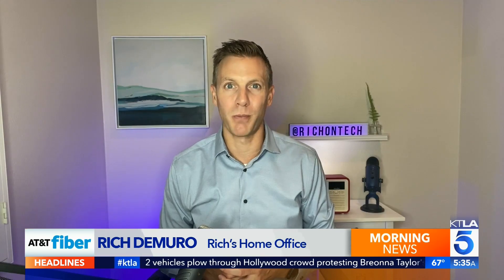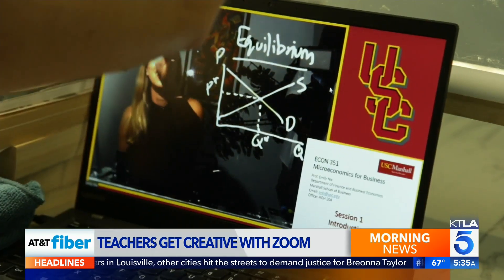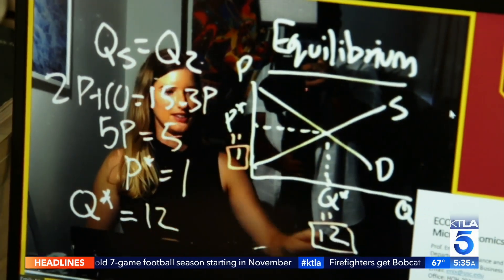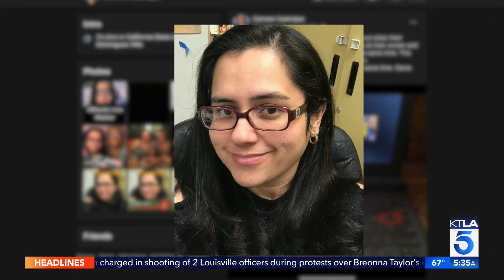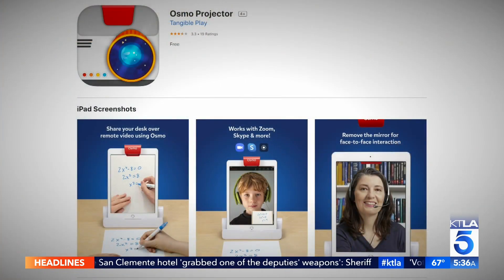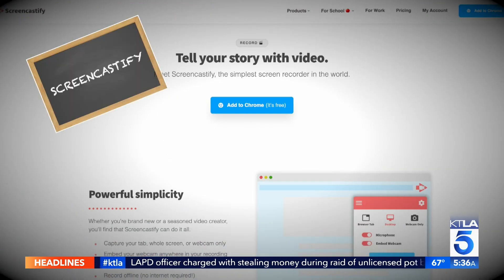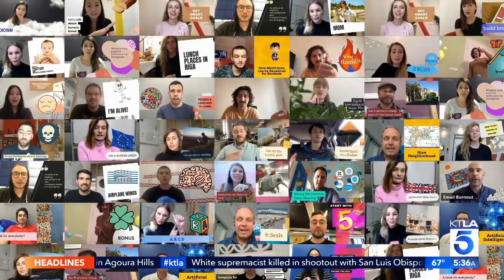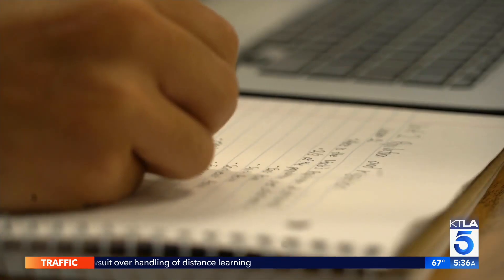Teachers get creative with Zoom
Rich DeMuro reports on the KTLA Morning News on September 25, 2020.